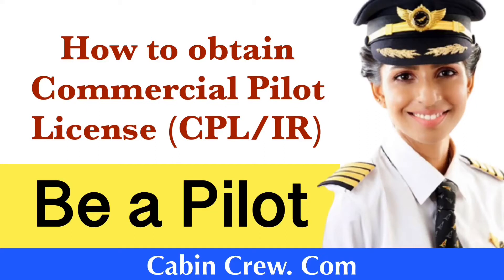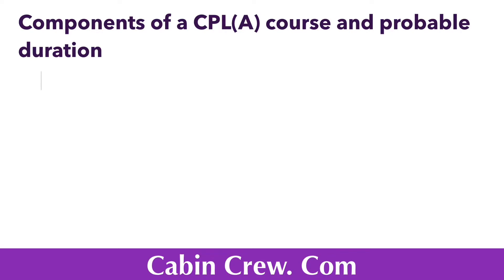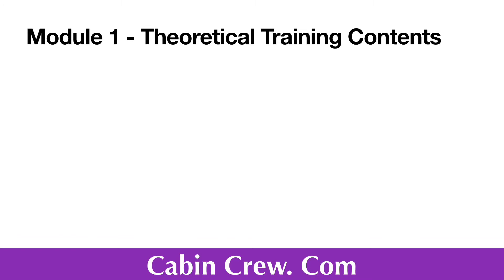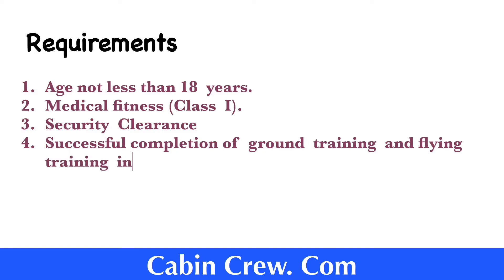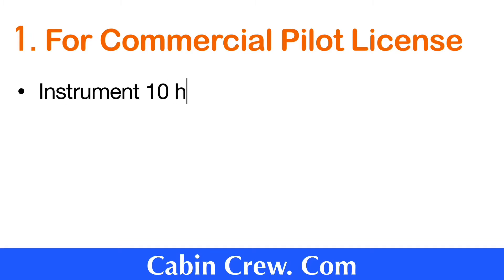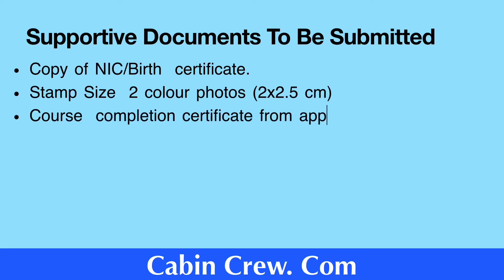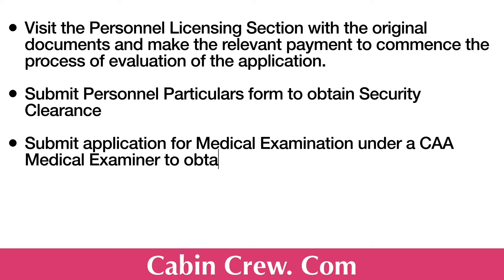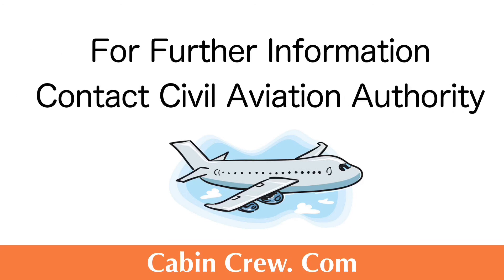Commercial Pilot License (CPL/IR) | Part 3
How to obtain a medical certificate / Medical Examination Form For Aviation Licenses